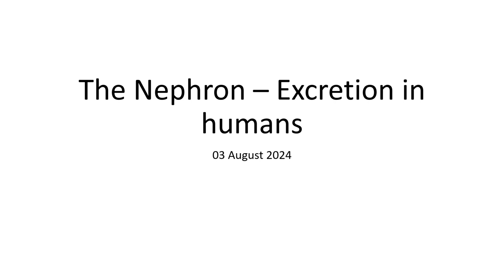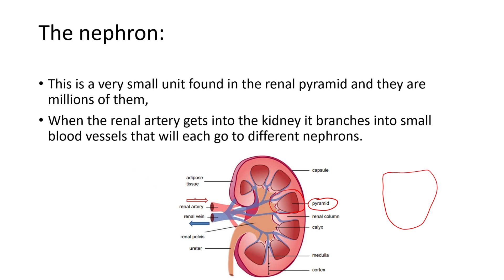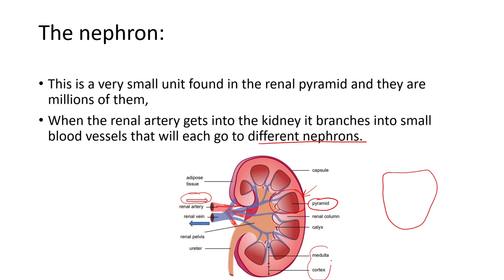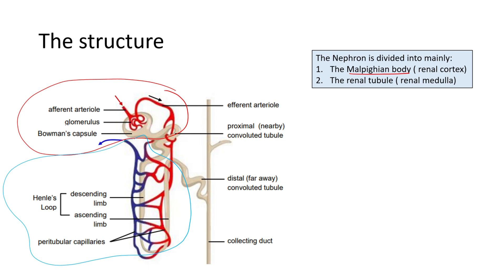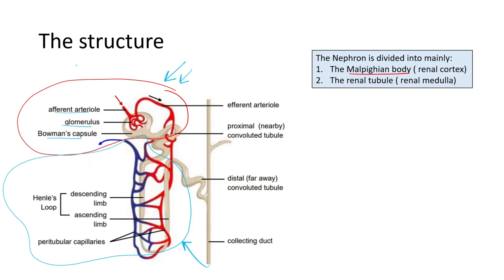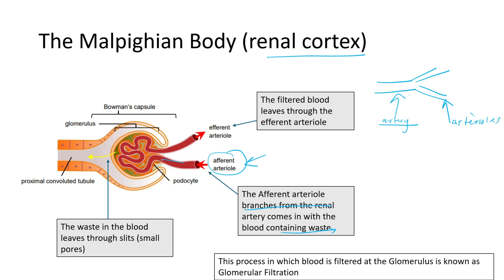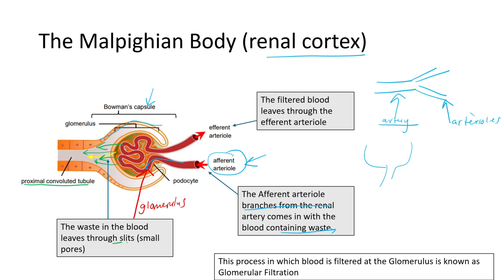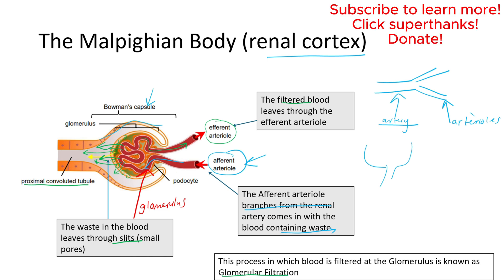The Nephron - Excretion Grade 11 Life Sciences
In this video we are introducing the functional unit of the kidney which is the actual part in the renal pyramid that filters the blood. We also get a closer look at the Malpighian body which is found right at the renal cortex.